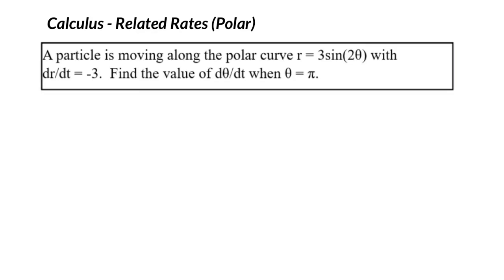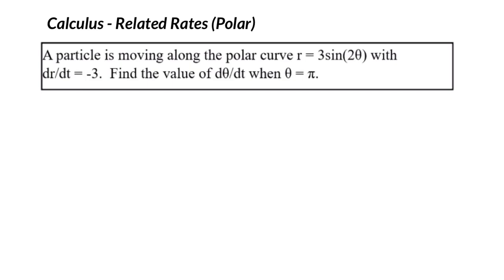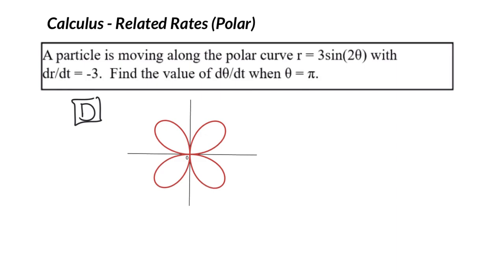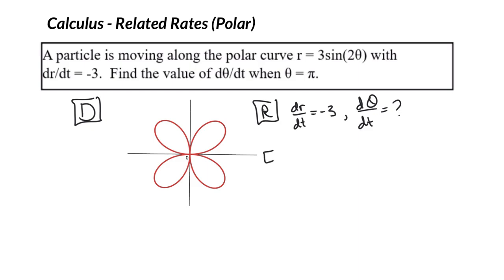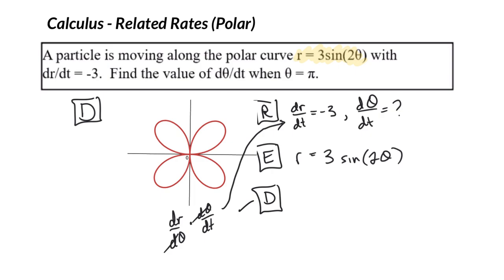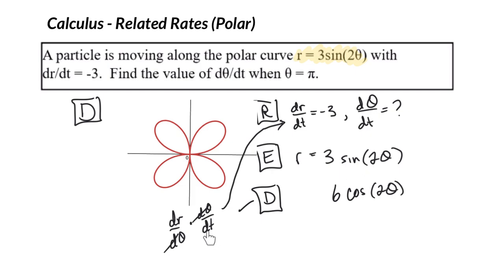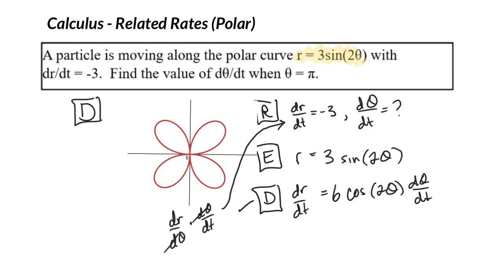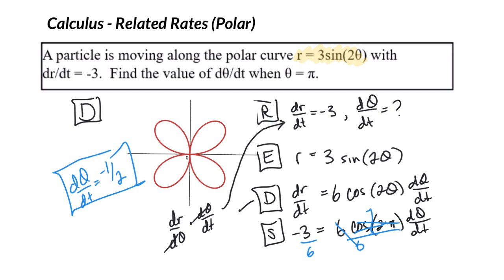Calculus - Related Rates (Polar)